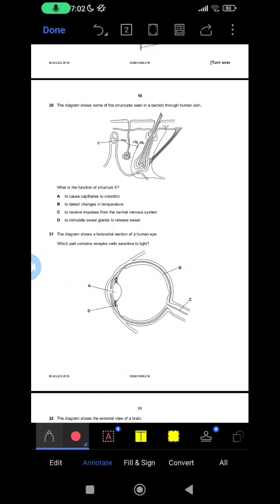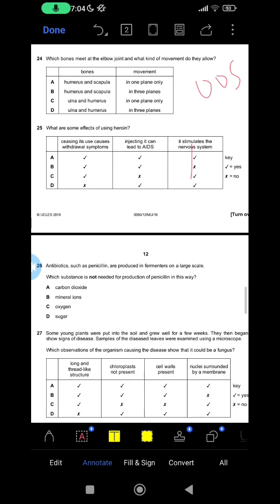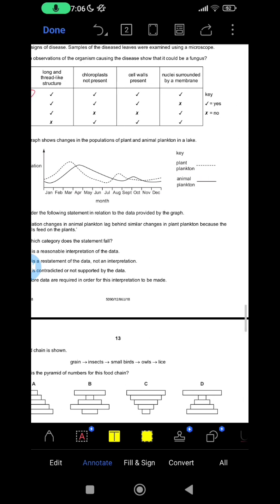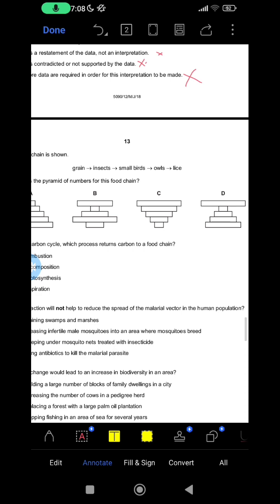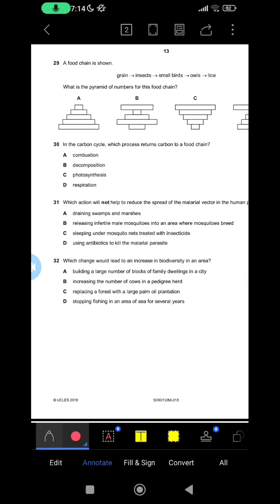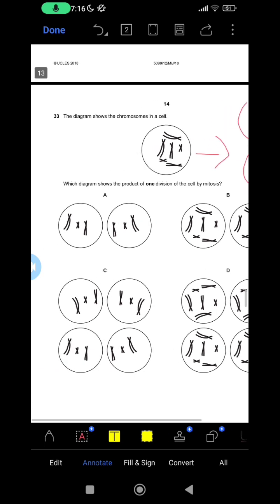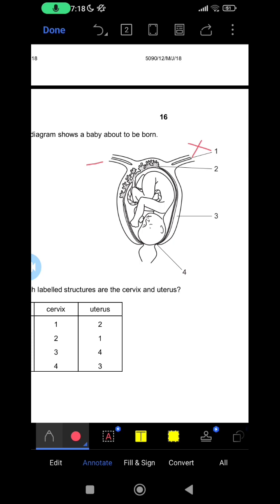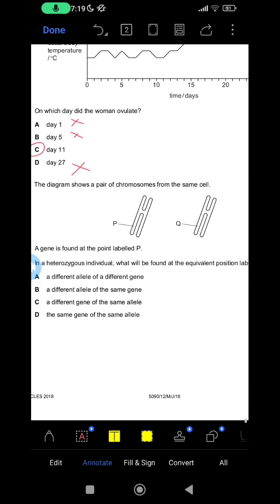5090/12/m/j/18 part 2